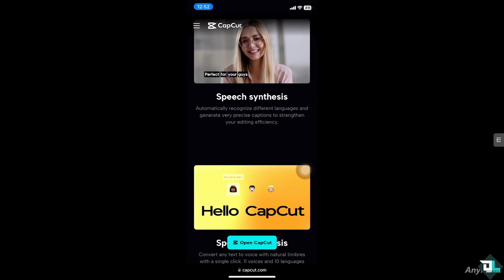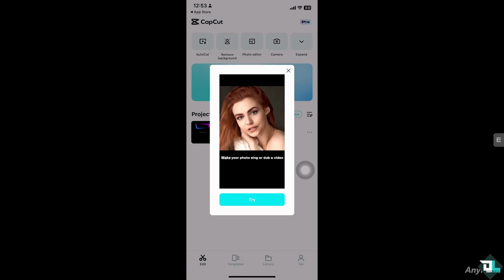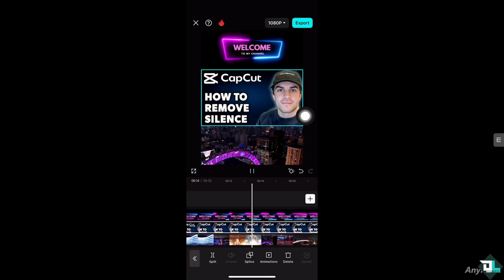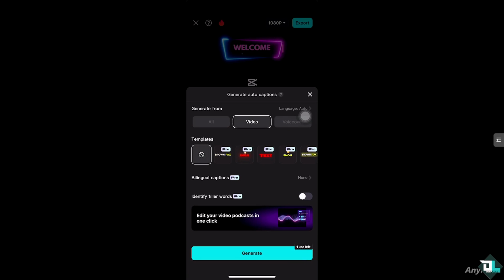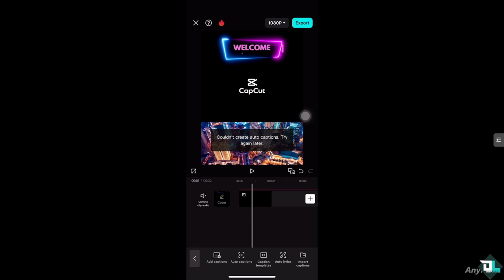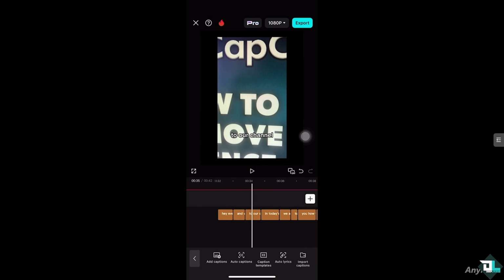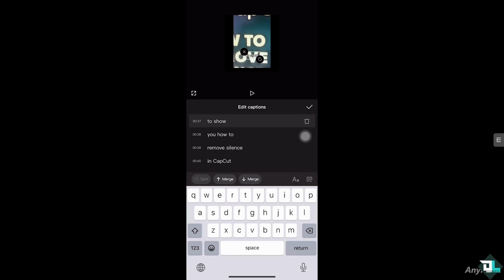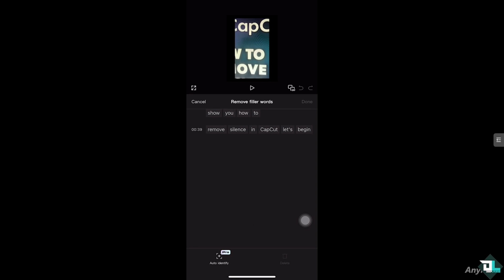How to Remove Silence in Capcut (Full 2025 Guide)